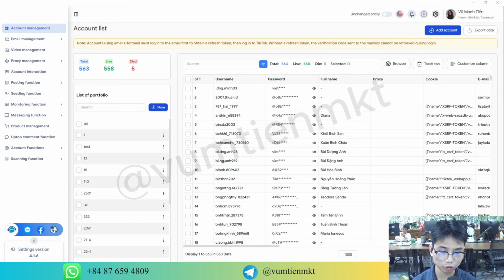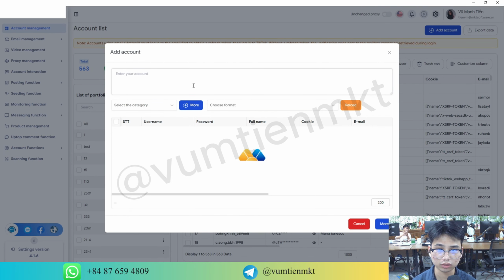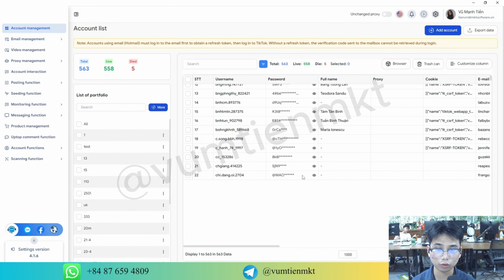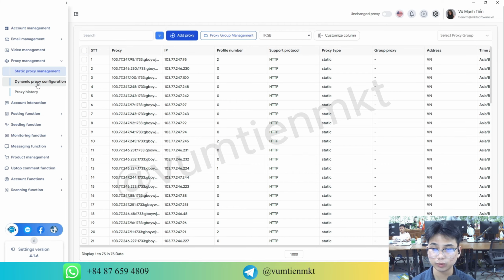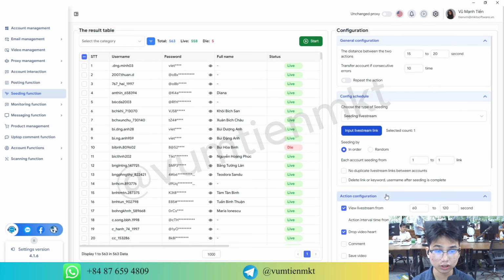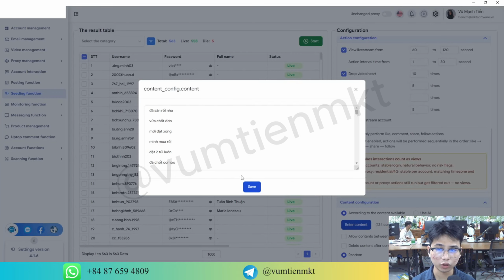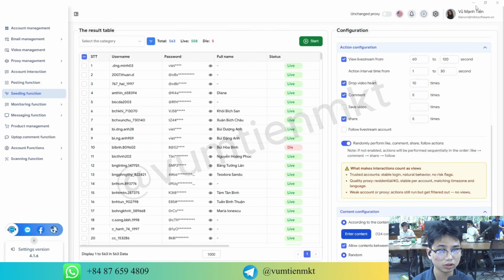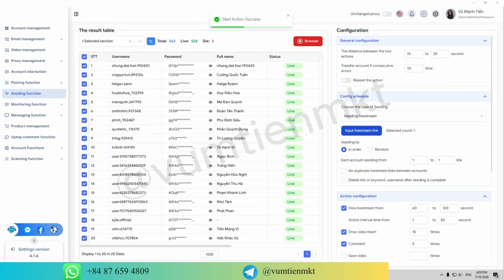How to Auto Comment on TikTok LIVE Using Multiple Accounts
Learn how to auto comment on TikTok LIVE using multiple accounts. In this tutorial, I’ll show you how to manage TikTok accounts and automate comments during livestreams from one dashboard.

With this TikTok LIVE engagement tool, you can:

✅ Auto comment on TikTok LIVE
✅ Manage multiple TikTok accounts
✅ Prepare custom comment lists
✅ Set delays between interactions
✅ Support likes, comments and shares
✅ Keep livestream conversations active
✅ Reduce repetitive manual tasks

Use automation responsibly. Avoid repetitive or misleading comments, follow TikTok’s policies and only publish relevant messages that add value to the livestream.